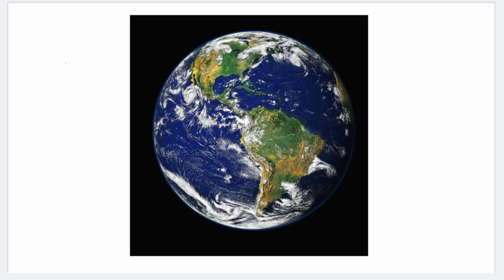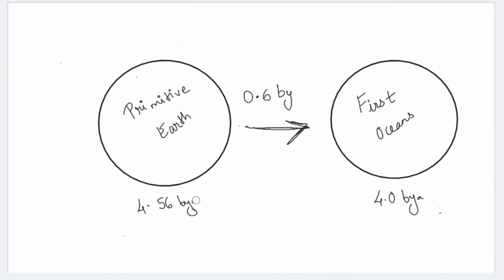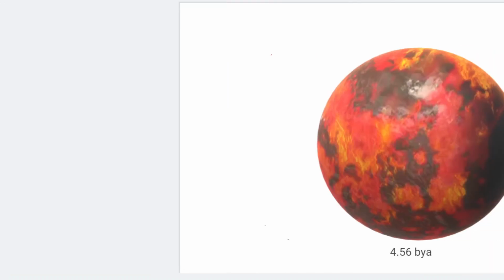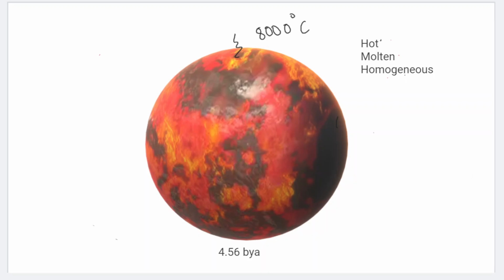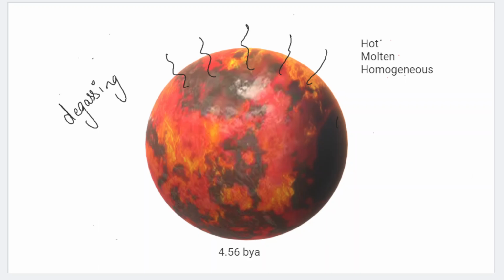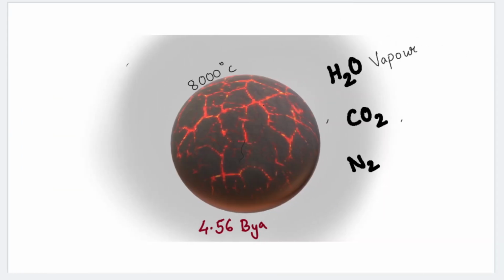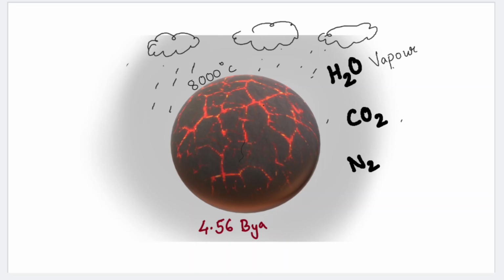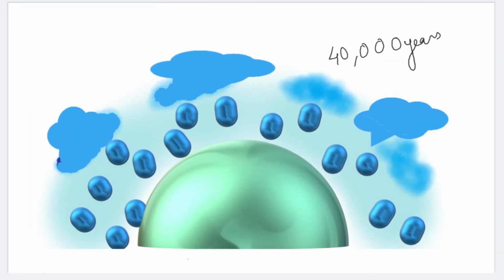Origin of Oceans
In this video we will learn how Earth's oceans where formed, or how did they origin.
This part of video covers hydrogeology basics for JAM, GATE, CSIR -NET, UPSC GSI exams.